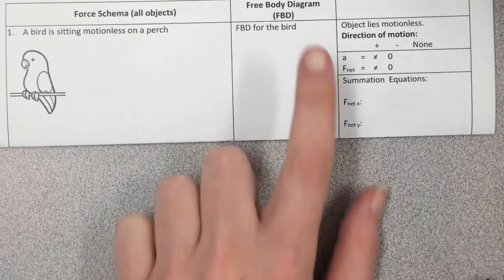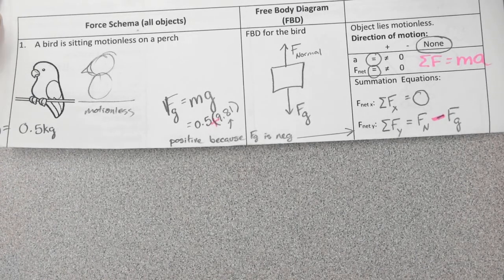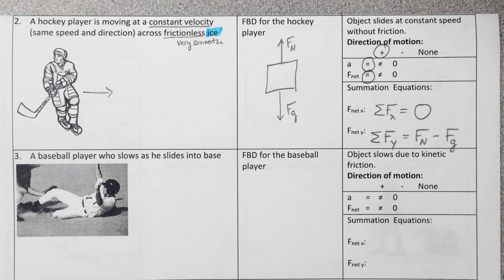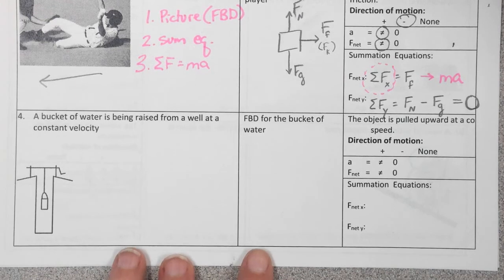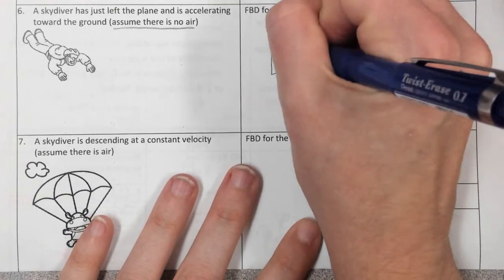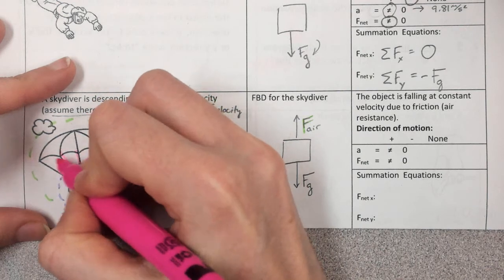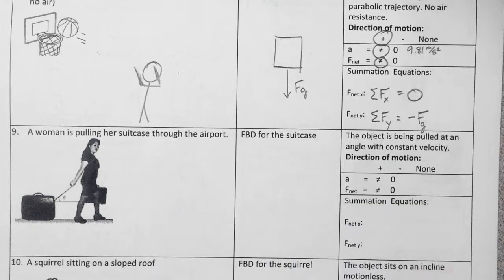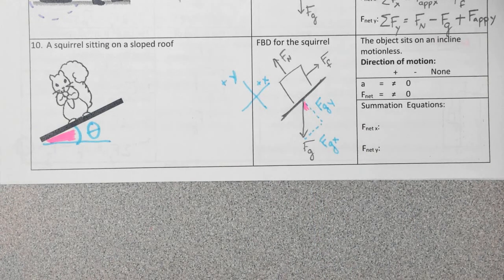Bird Worksheet Explained